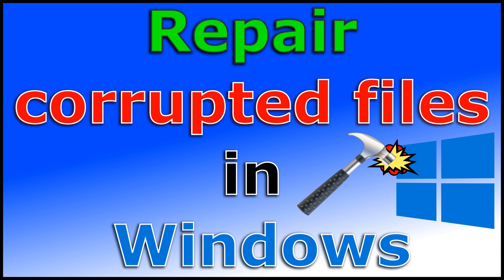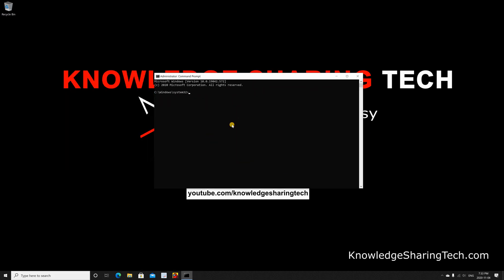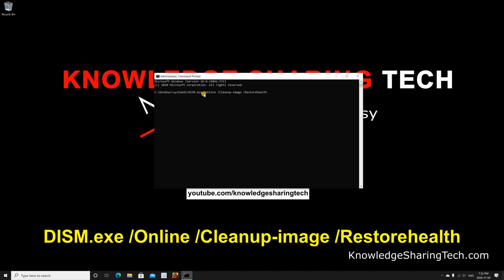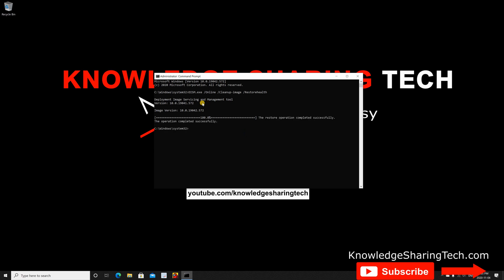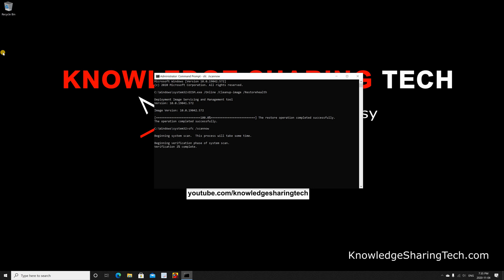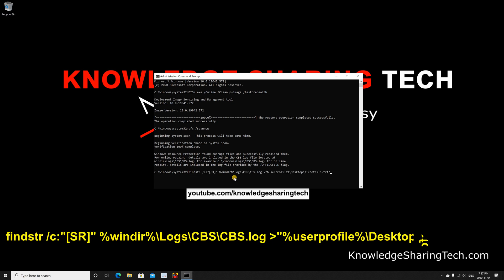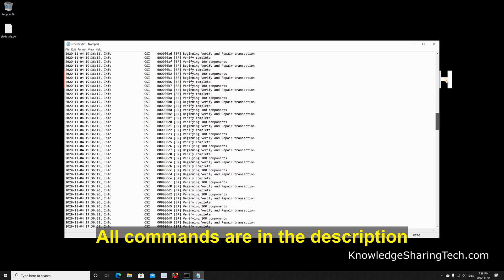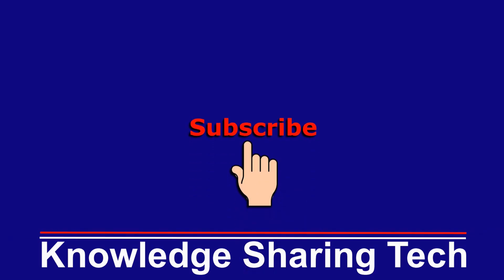How to repair Windows 10 from Command Prompt (Easy step by step guide)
How to scan and repair Windows 10 from the command prompt with sfc and dism commands step by step

Commands:
DISM.exe /Online /Cleanup-image /Restorehealth
sfc /scannow
findstr /c:"[SR]" %windir%\Logs\CBS\CBS.log greater then "%userprofile%\Desktop\sfcdetails.txt"

Follow me on:
My websites: